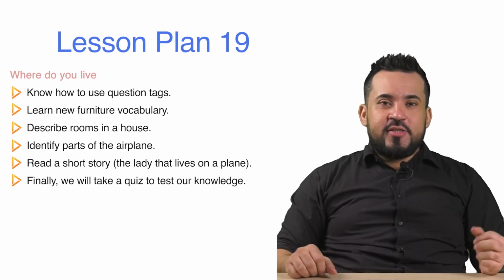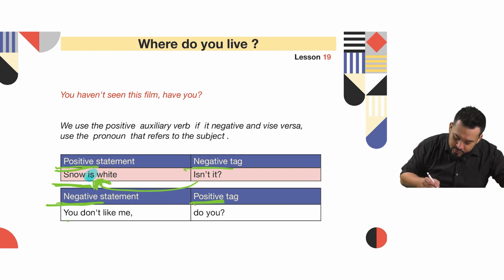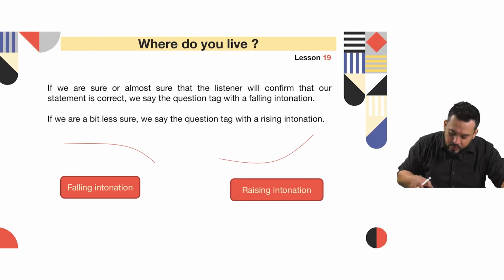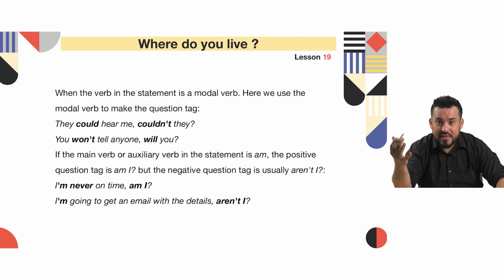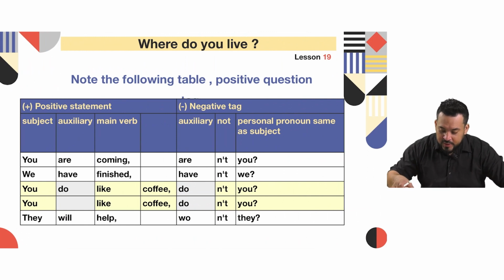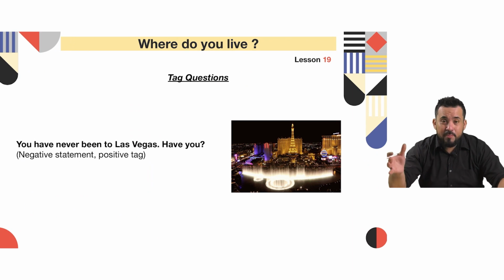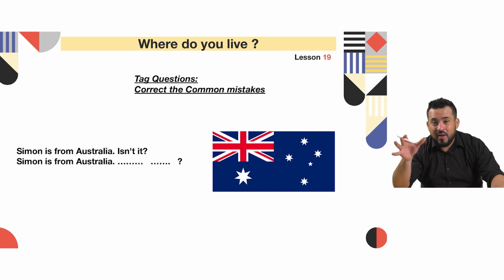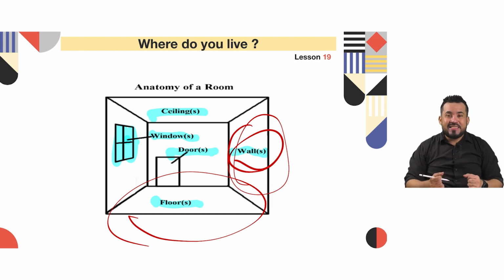Beginners English Live 24/7 courses 🇬🇧 with Amaar - Episode 19 to 30